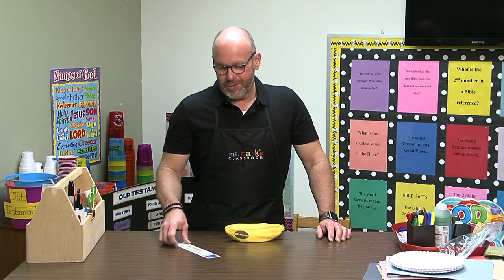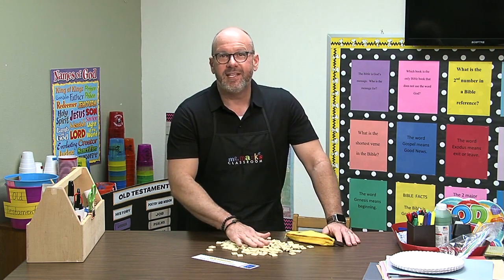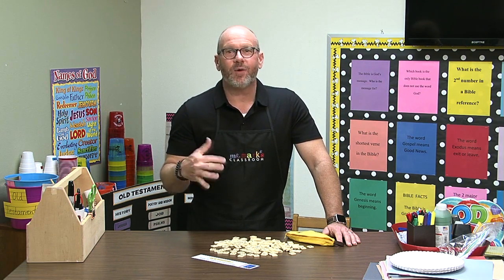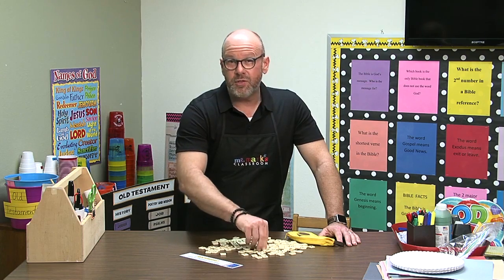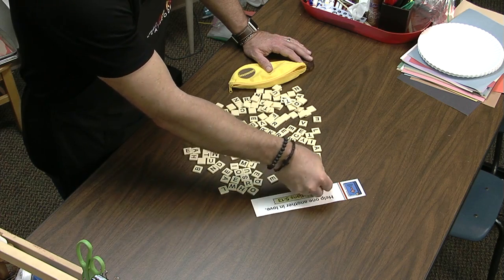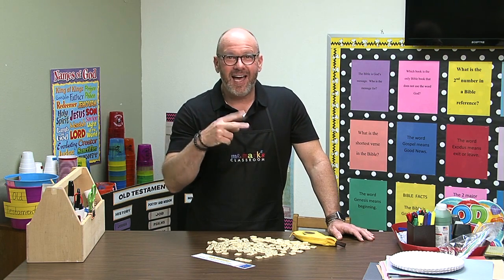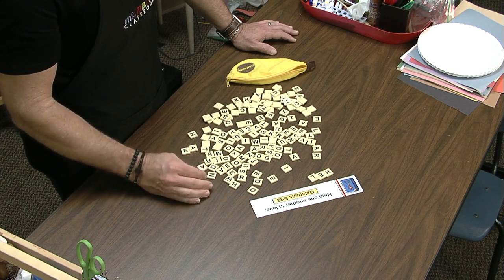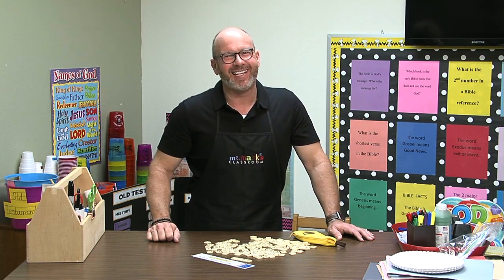Bananagrams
Kindergardners and older kids will enjoy using Bananagrams to practice short Bible verses in your class.